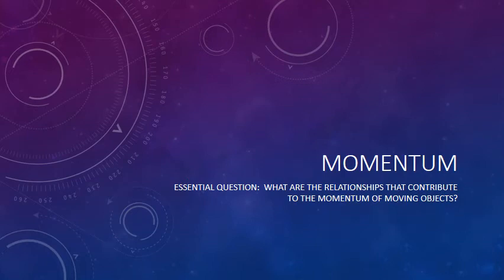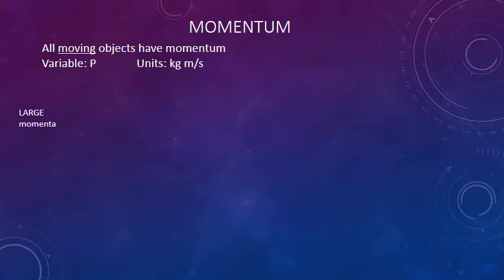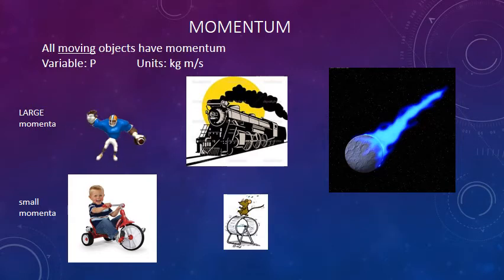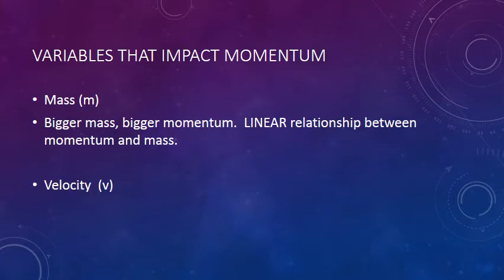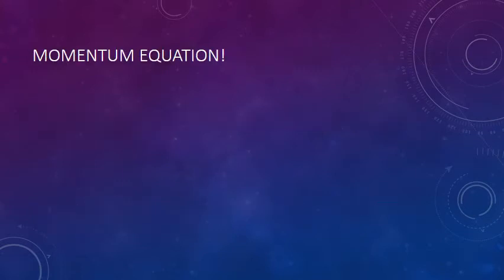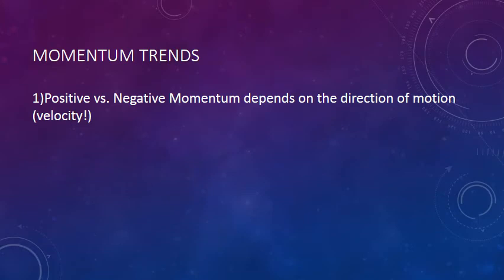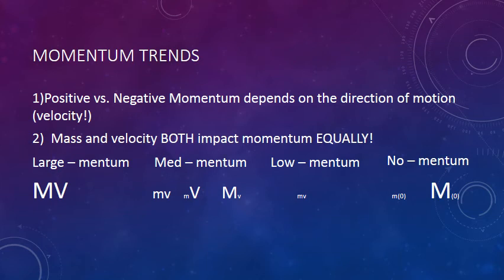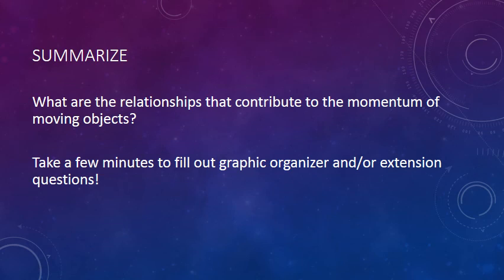10 Momentum and Momentum Equation HB